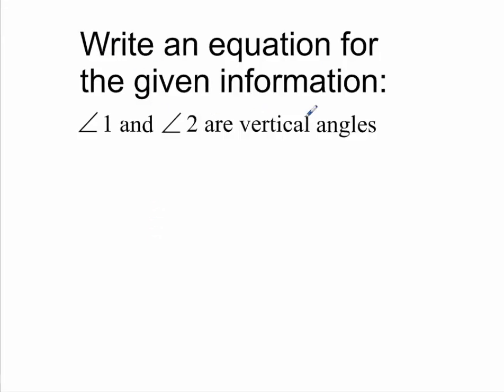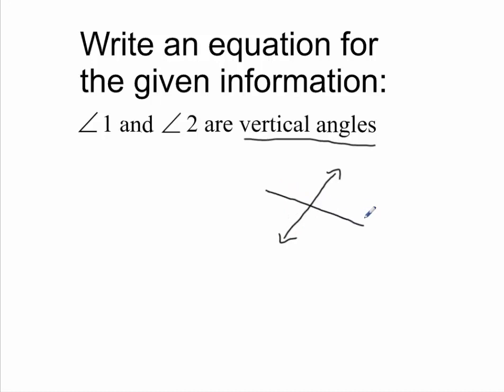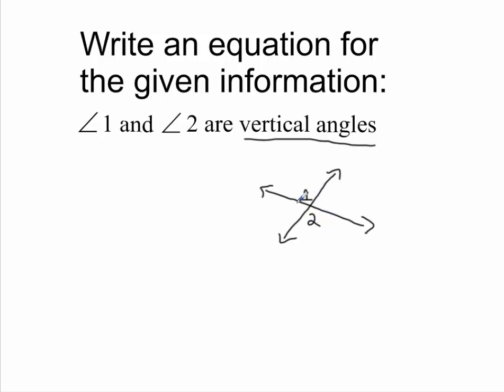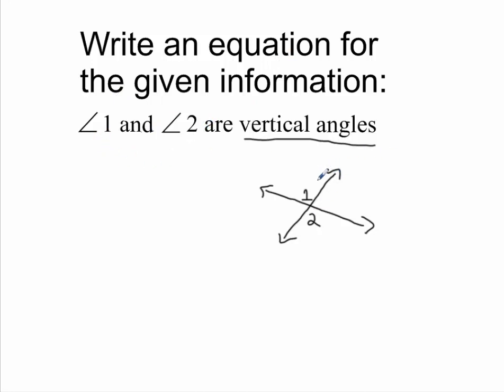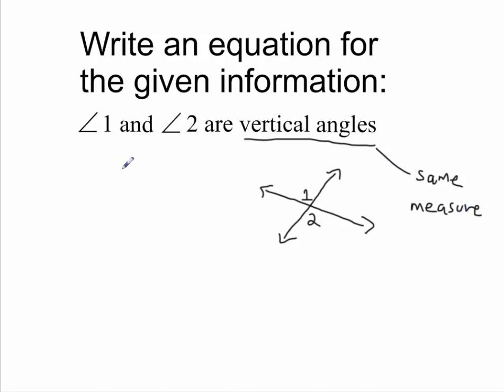Equation for Vertical Angles